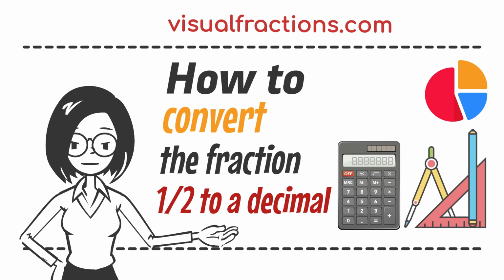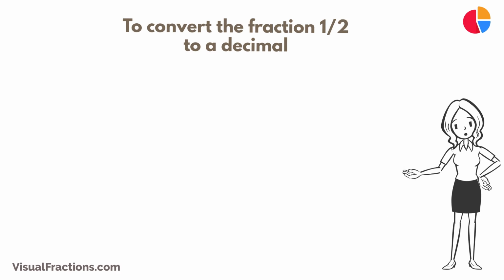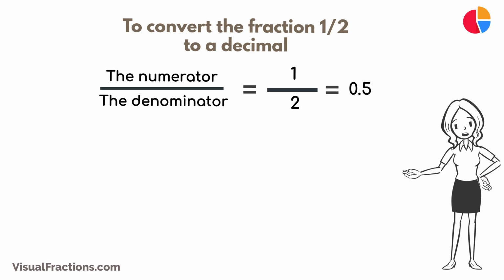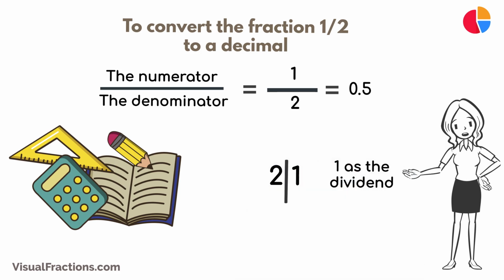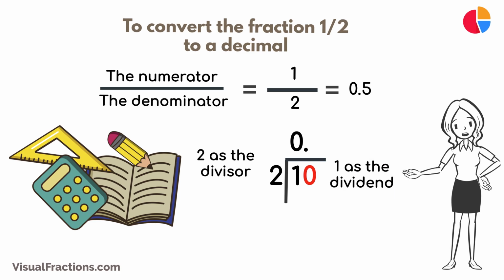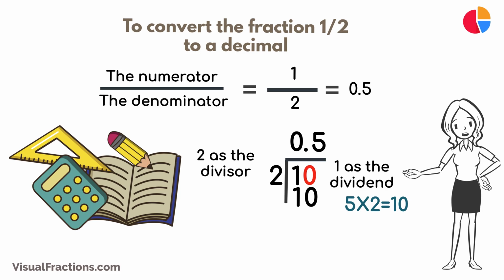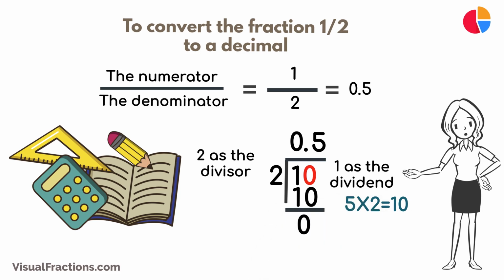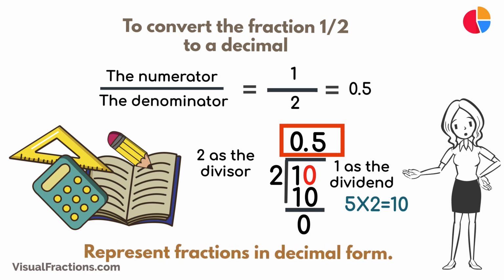Converting 1/2 to a Decimal: A Step-by-Step Tutorial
Keep reading! Ready to convert the fraction 1/2 to a decimal? Whether you're learning about decimal conversions or need assistance with math problems, our video effortlessly guides you through the process.